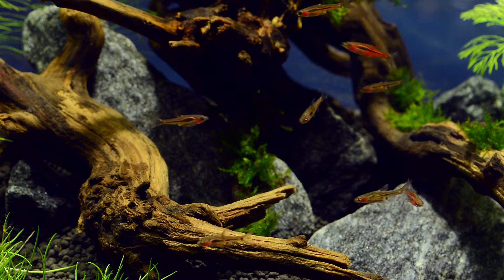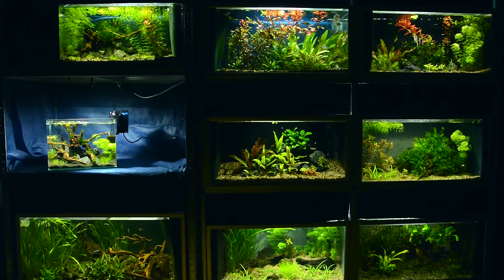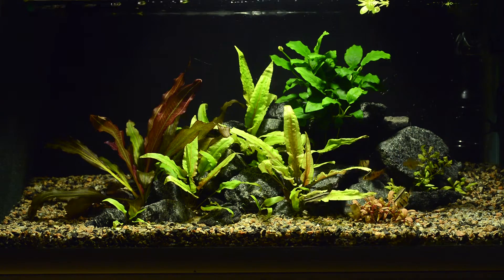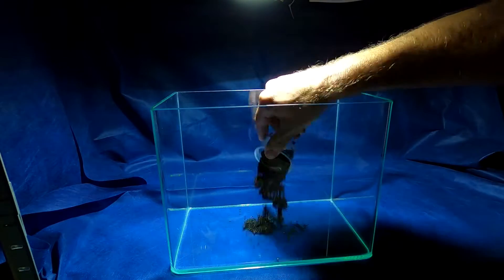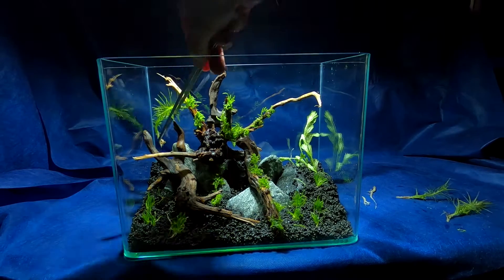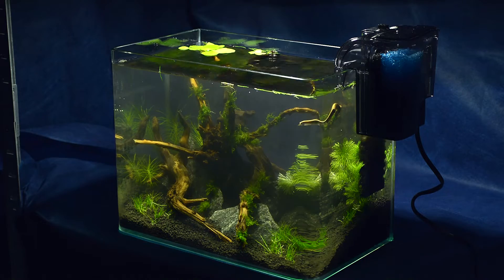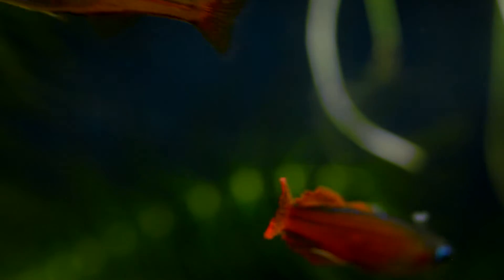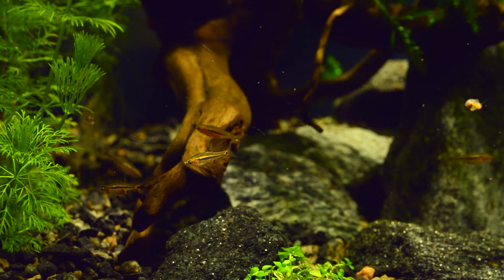Welcome to my aquarium room (old channel trailer)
Welcome to my aquarium room

If you are interested in planted tanks, cool nanotank aquascapes, beautiful small to medium sized aquarium fish, shrimps, live fish food, fish breeding and healthy growing aquarium plants …

Well, then I already have a lot of films for you on this channel - and many more are in the making.

Michael

The stuff we use in our fish room:
Flood lights
Sponge filters